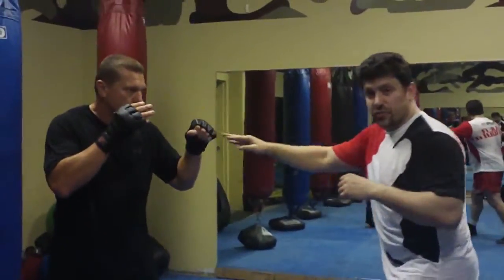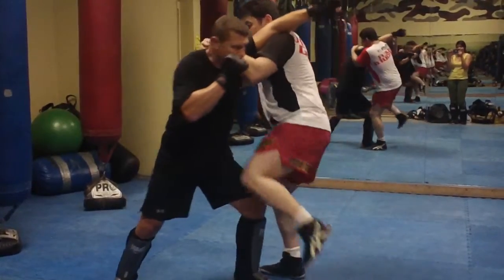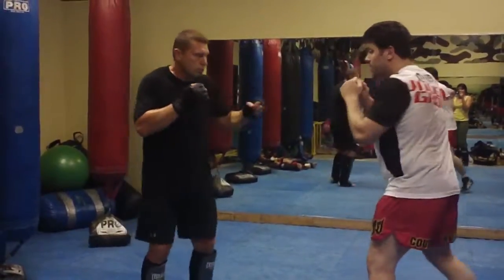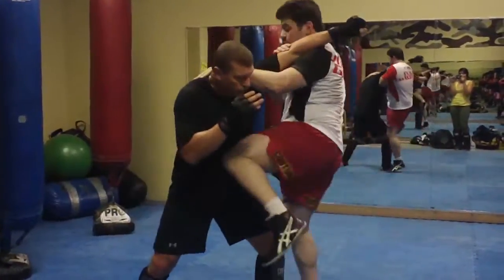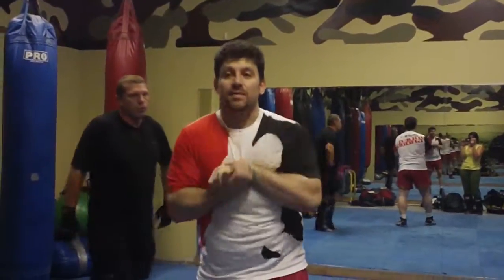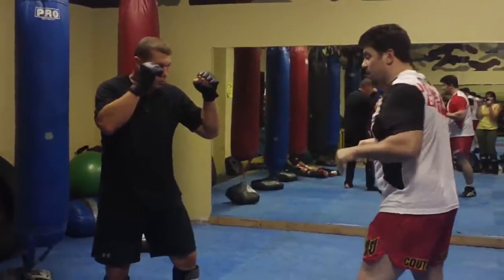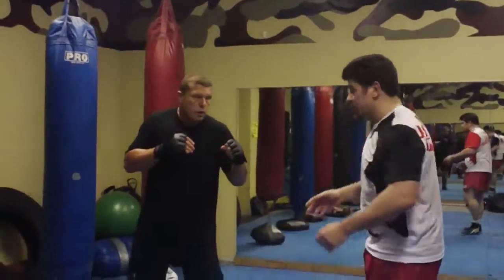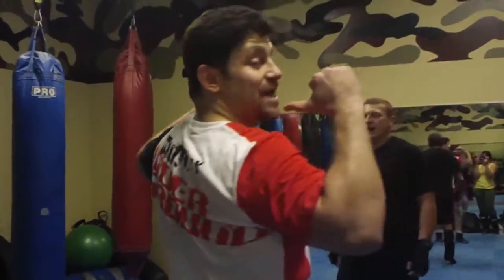Learn UFC Pike Position Knees Chute Box Shogun MMA Muay Thai Street Combatives Arm break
Learn UFC Pike Position Knees Chute Box Shogun MMA Muay Thai Street Combatives Arm break Former Pancrase Commentator for UFC Fight Pass!

TheCombatSystem.com